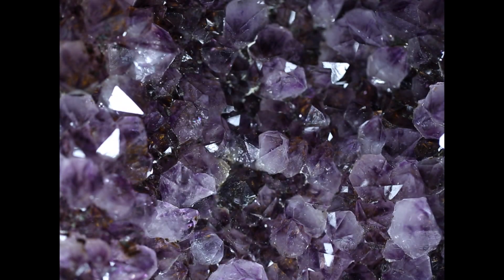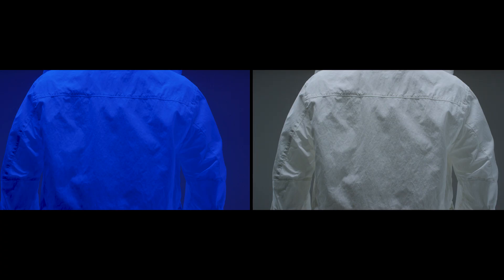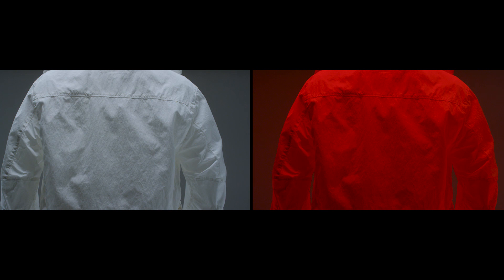Proprietary Technologies | Quartz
Much like its mineral namesake, C.P Company Quartz fabric is developed as a composite of different elements. Woven from a multitude of different types of nylon yarn, each one responding differently to C.P. Company's unique garment dyed process to obtain subtle variations in colour.